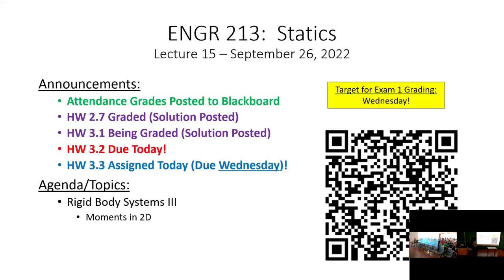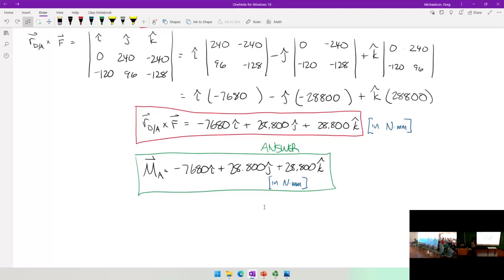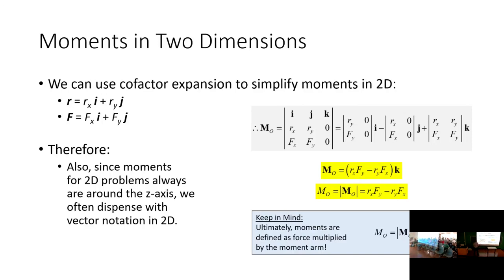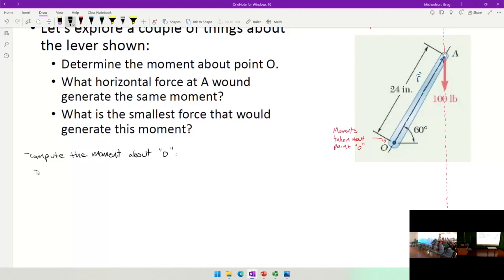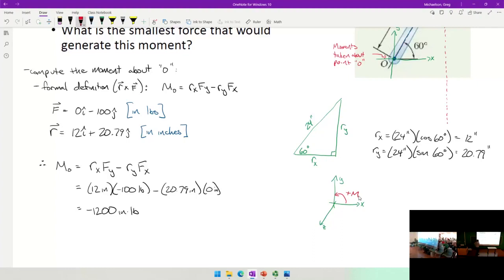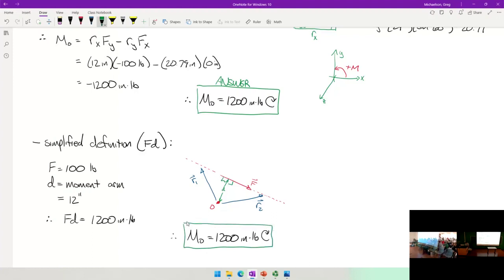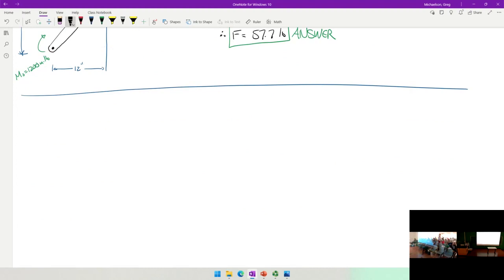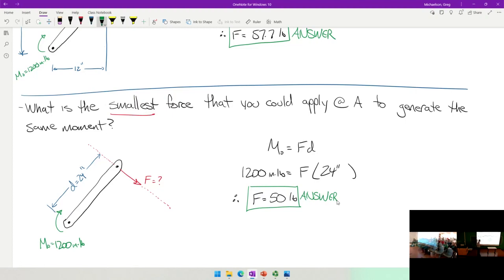ENGR 213 Lecture 15: Computing Moments in 2D (2022.09.26)